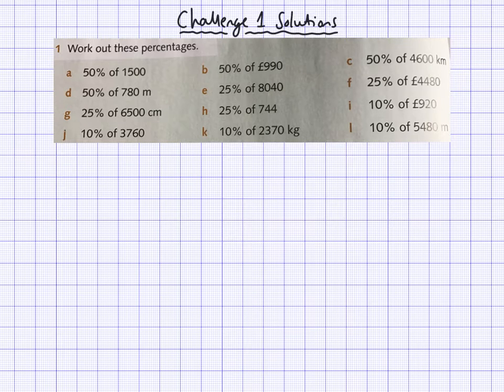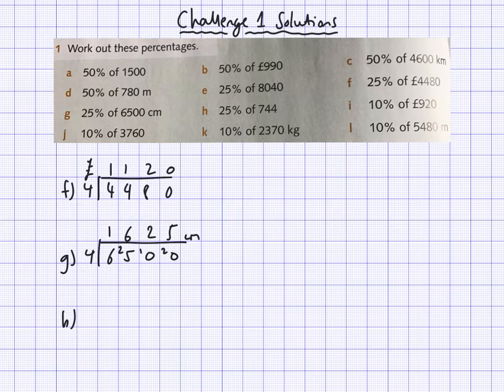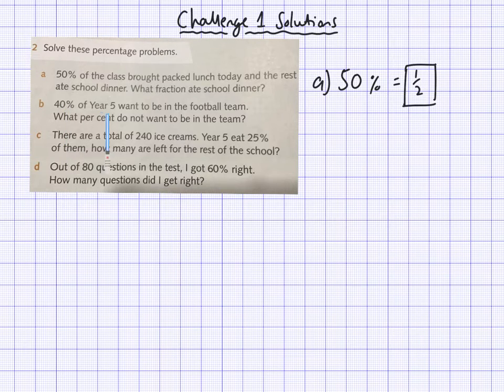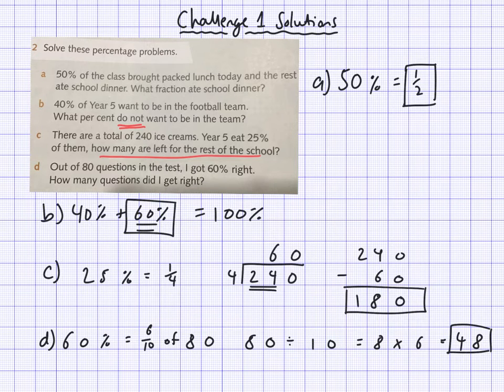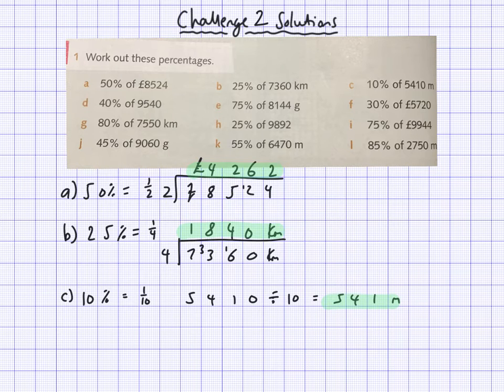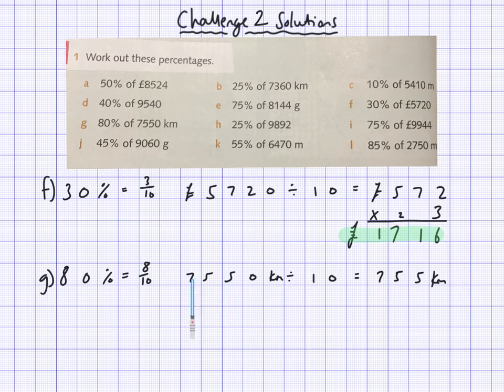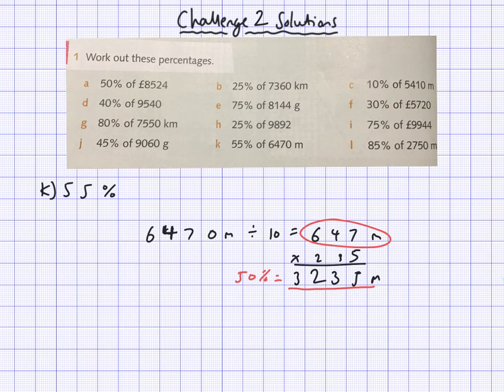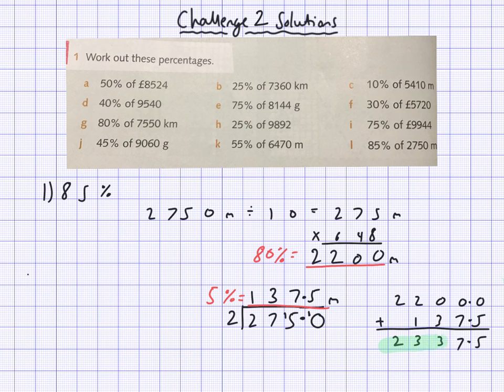Solutions calculating percentages (Part 1)